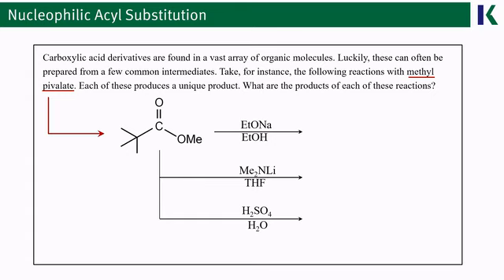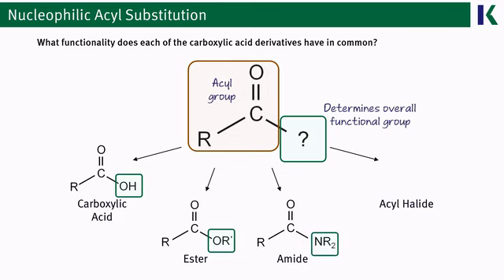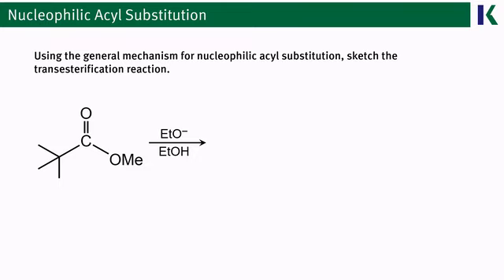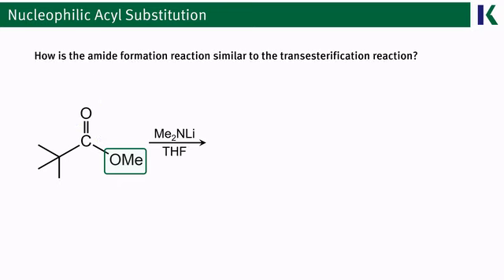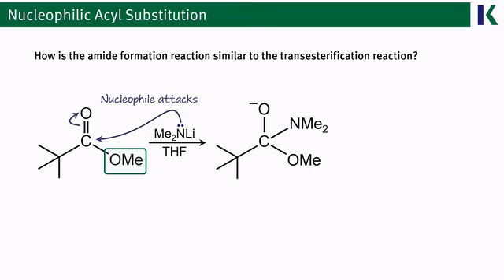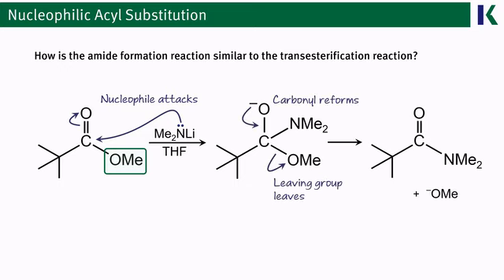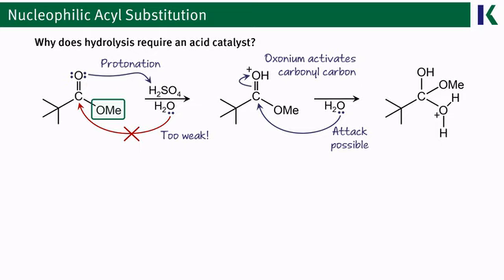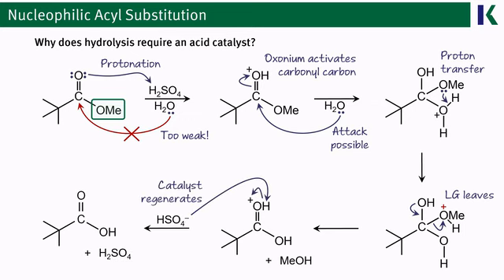HYS Nucleophilic Acyl Substitution Reactions